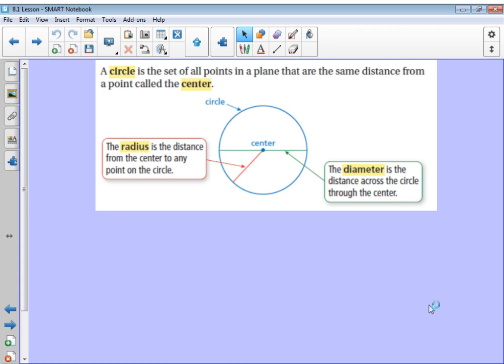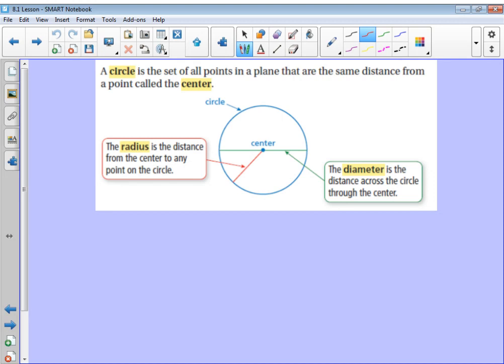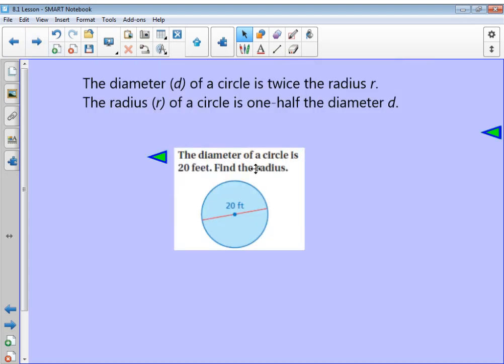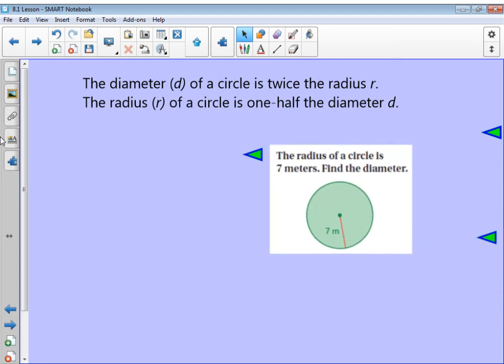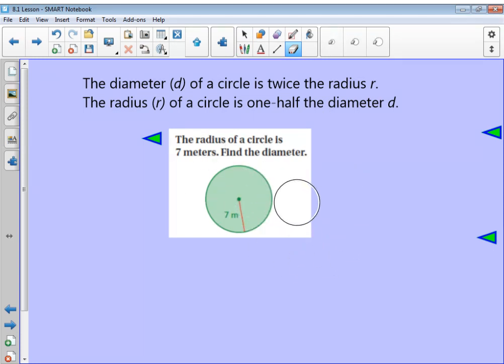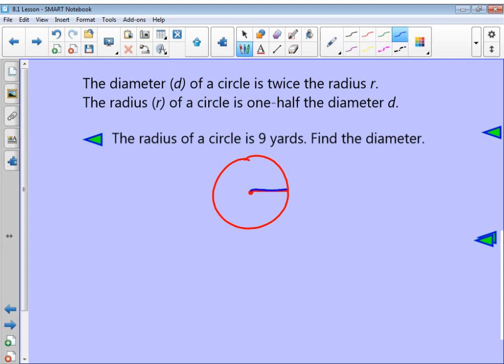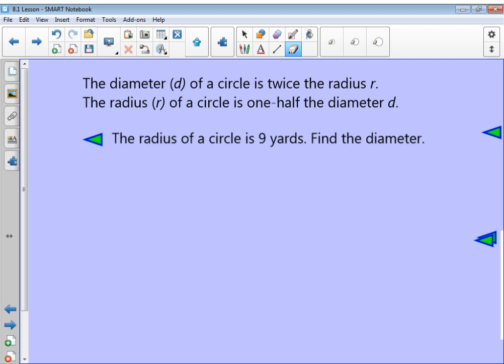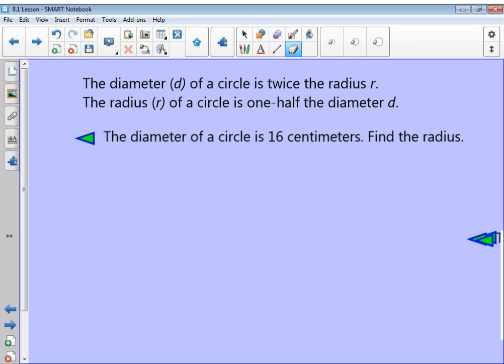7th 8.1 Diameter and Radius